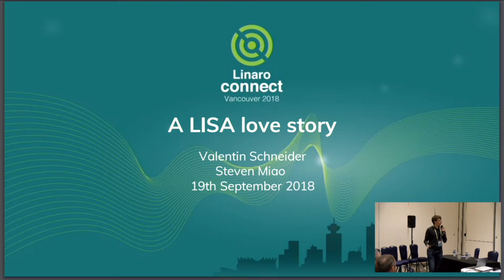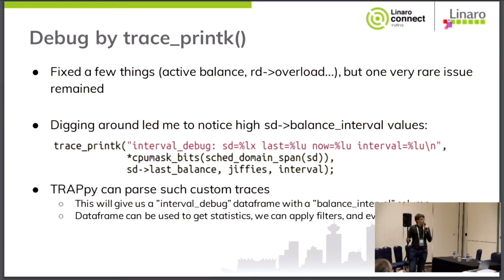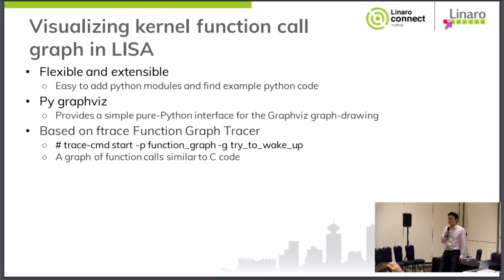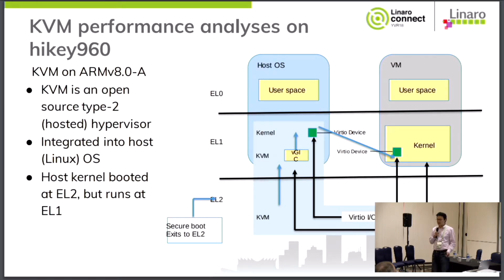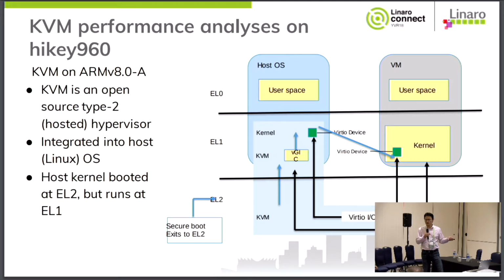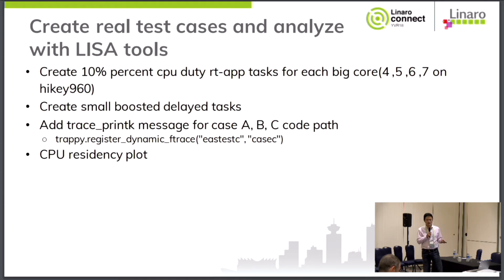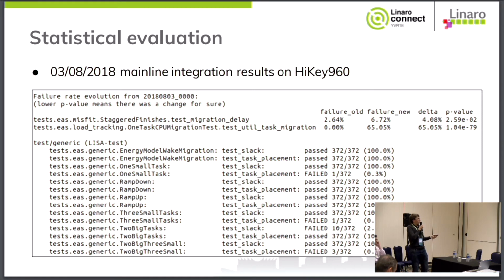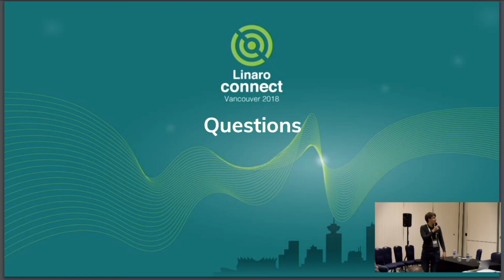YVR18-PMW11: Scheduler Debug – a Lisa Love story’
- Using LISA for system analysis
  - For writing patches (misfit patch-set)
  - For platform tuning
- Testing with LISA
  - Scheduler "unit-tests"
  - Android power/perf testing (wltests)